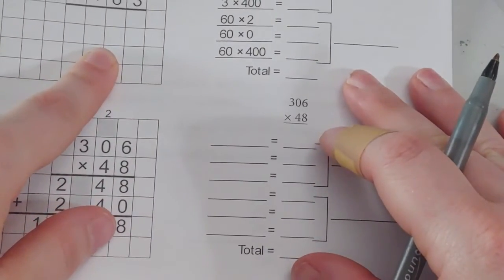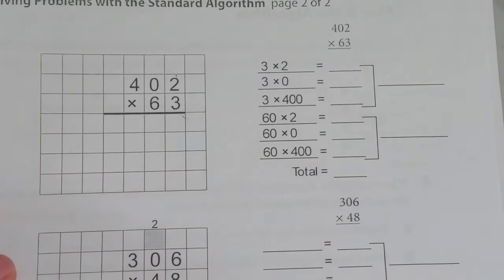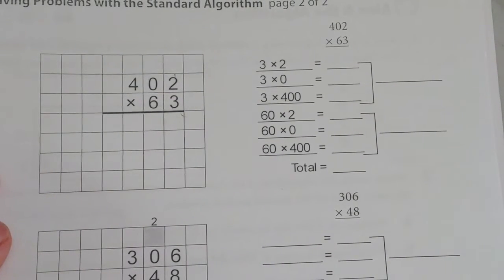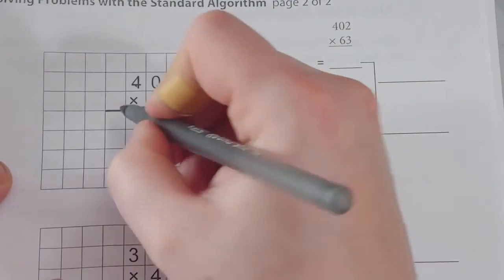Practicing the algorithm